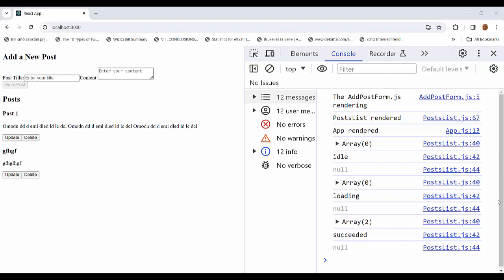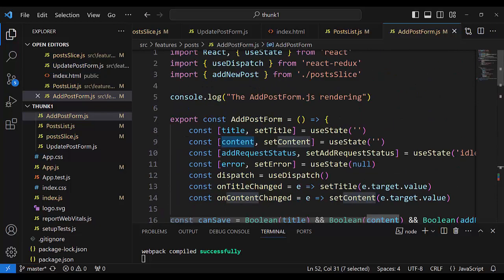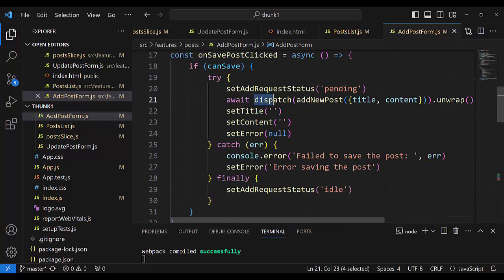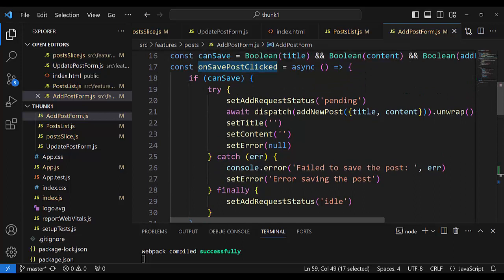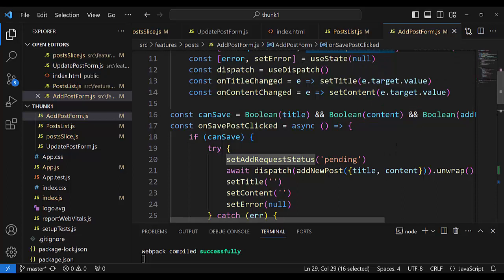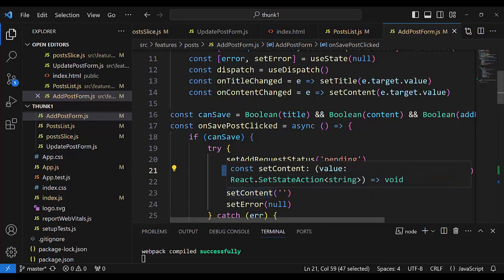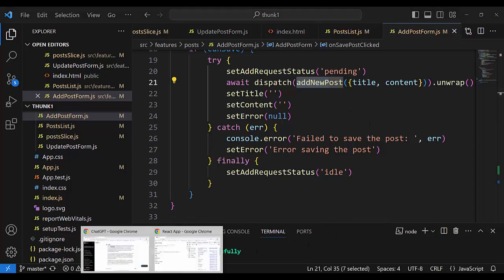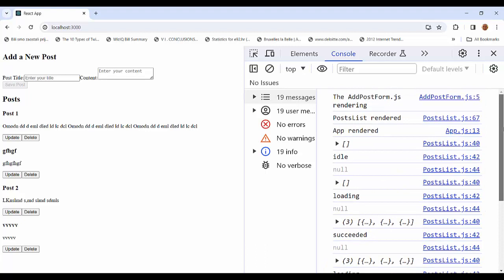React Redux Thunk addNewPost Controlled Form